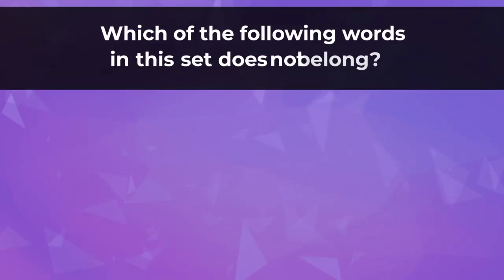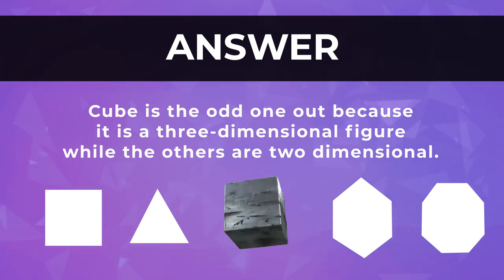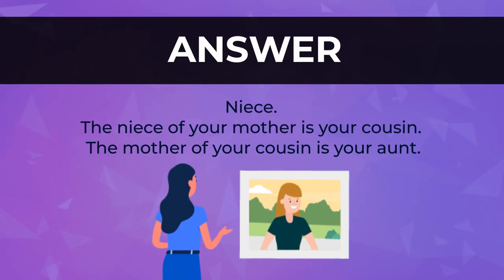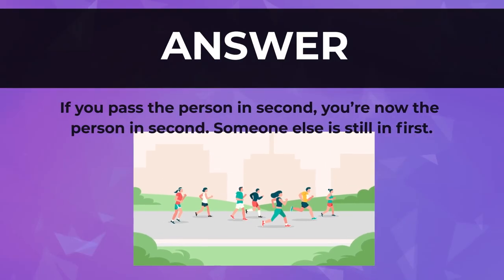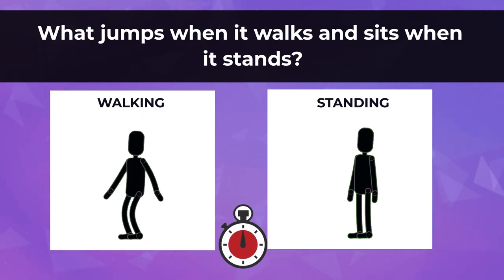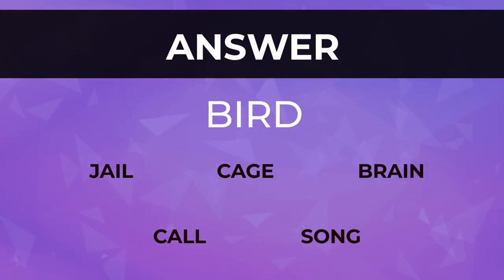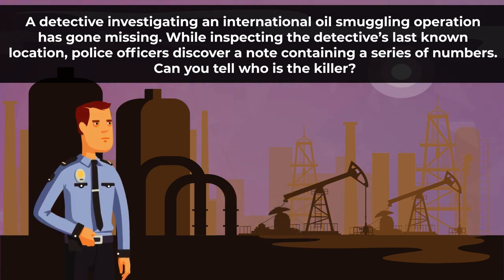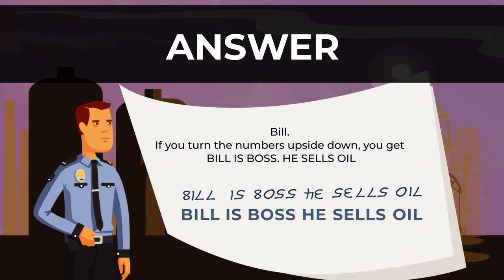Most Brilliant IAS Interview Questions with Answers | Part - 34 | Braintastic Riddles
Do you think you have it in you to answer these tricky riddles and IAS interview questions? Sharpen your brain with Braintastic's riddle series and challenge your friends and family by sharing this video.

Braintastic is home to the most intriguing riddles, quizzes, brain teasers and facts & information related to science, history, and geography. We aim to have everything at one place for IAS students, and keen students, in general, to help them learn and grow - braintastically.

Get your daily dosage of current affairs, join our Telegram channel